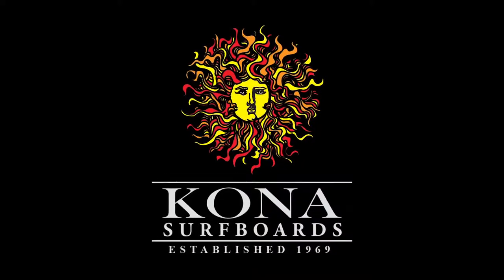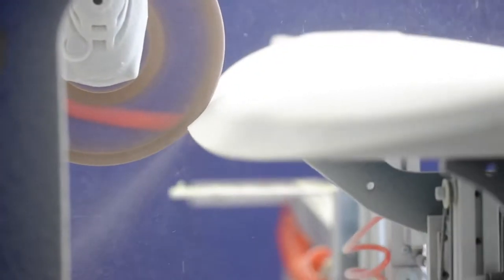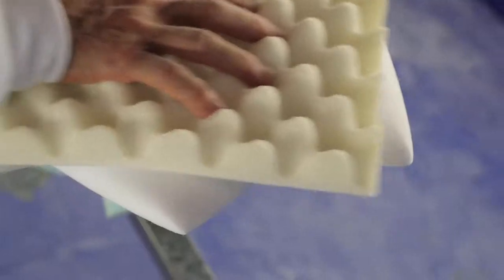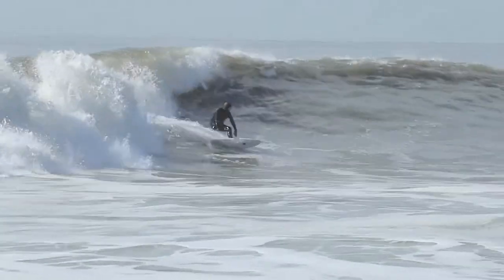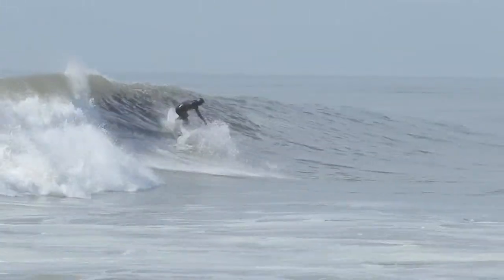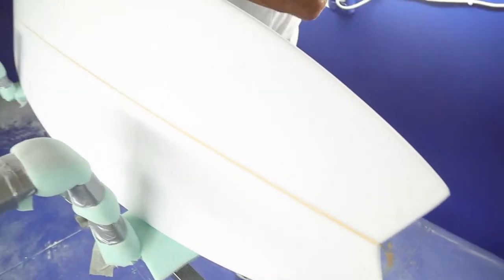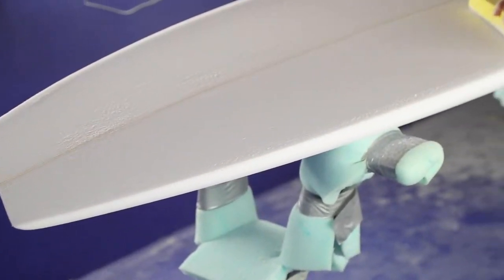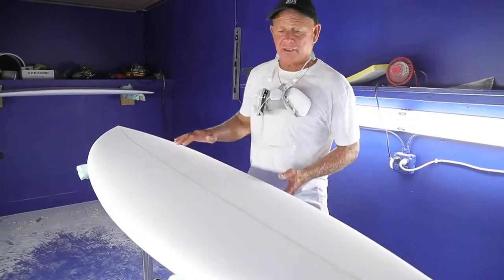The Kai Fish